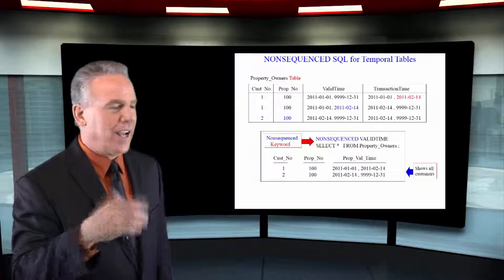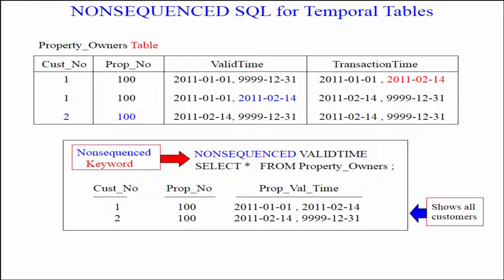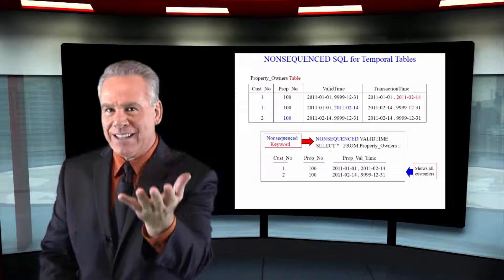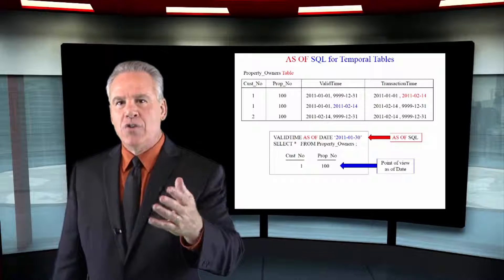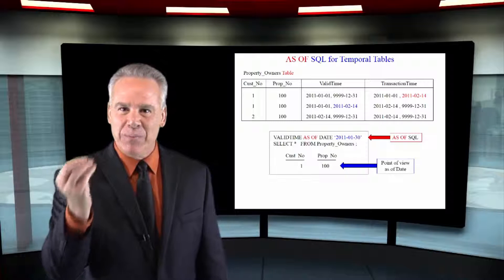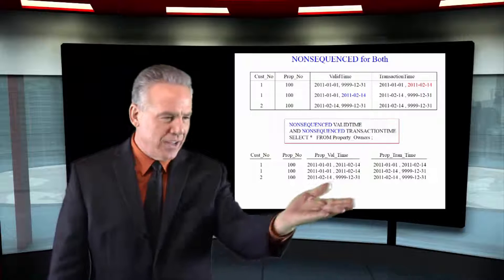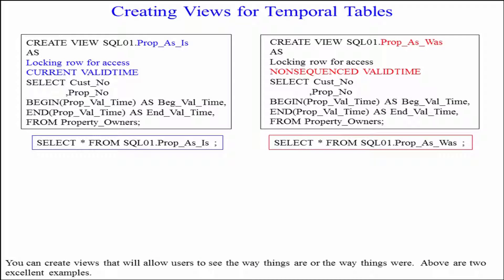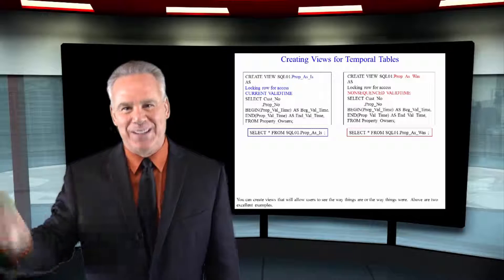Let's Learn Teradata Lesson 107: Non-Sequenced SQL in Temporal Tables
Explore Teradata with Tera-Tom of Coffing Data Warehousing! In this lesson, le